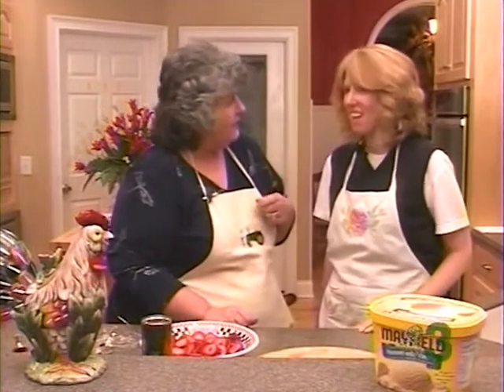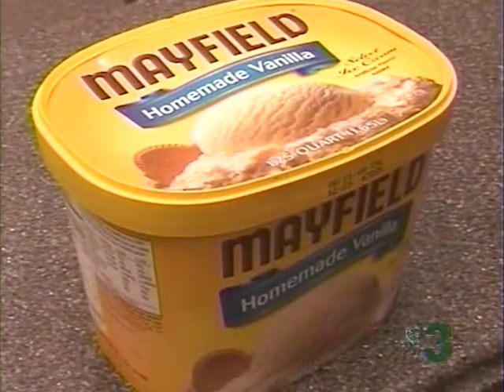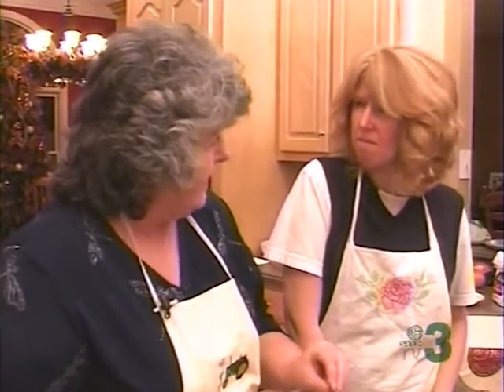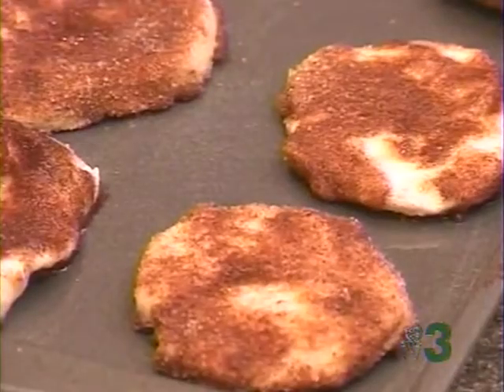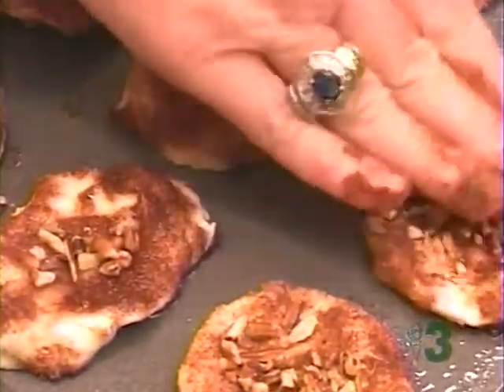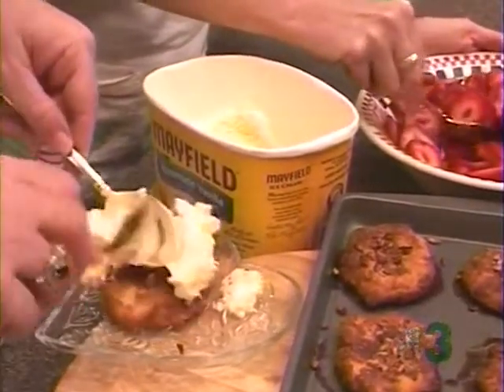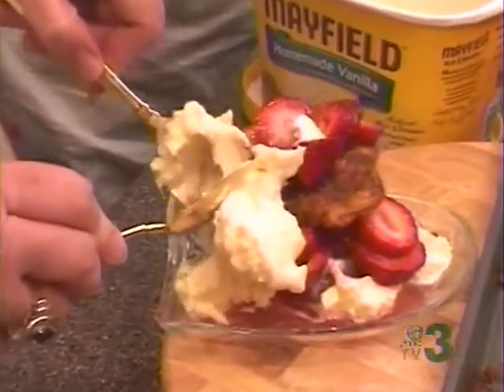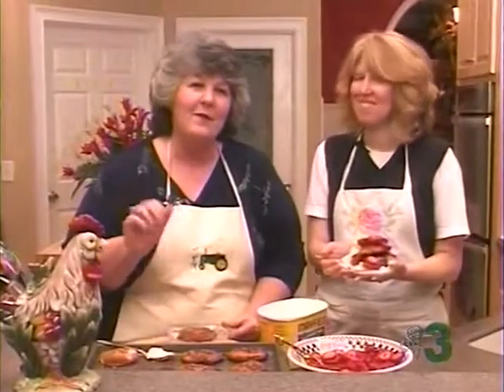Strawberry Shortcake with Vickie Shackleford - Heart of the Home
Strawberry Shortcake:
- Strawberries
- Hungry Jack Flaky Biscuits
- Butter
- Pecans
- Sugar
- Cinnamon
- (Mayfield) Vanilla Ice Cream